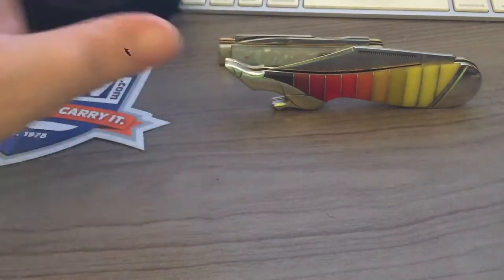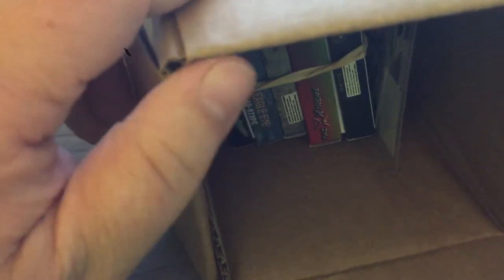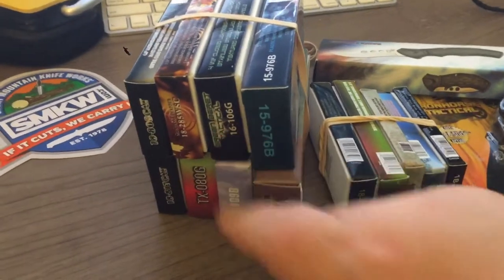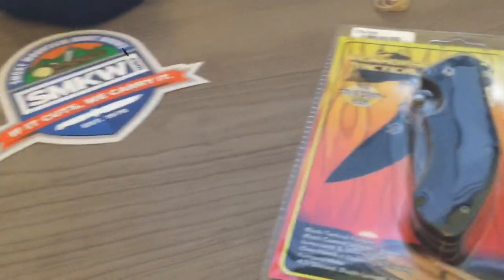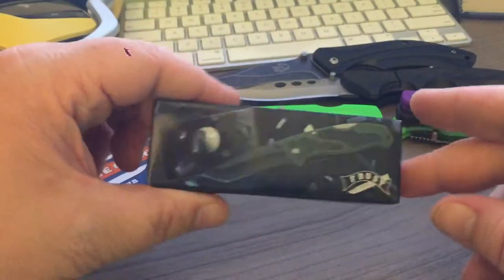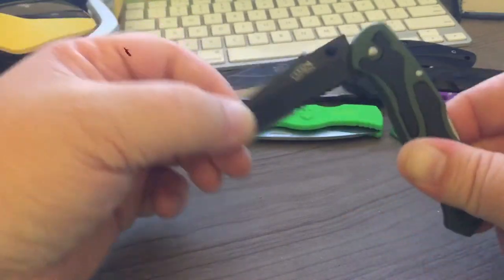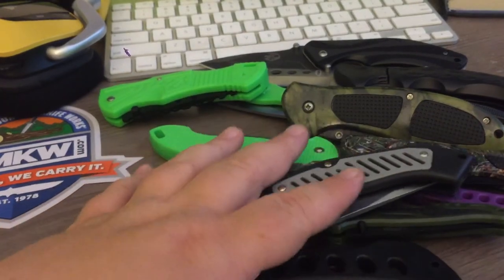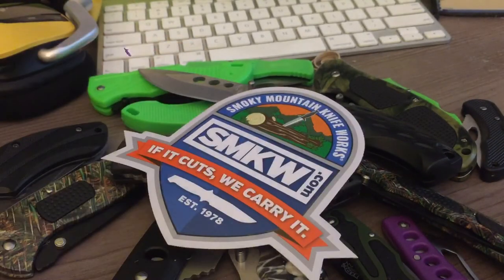SMKW: Doctor’s knife, lady leg, frost cutlery mystery grab bag o’ knives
My first impressions on a doctor’s knife, a large “lady leg” knife, and a fun opening session of mystery knives from Frost Cutlery (low quality but entertaining). Ordered from Smokey Mountain Knife Works